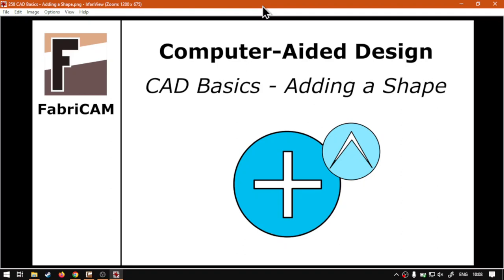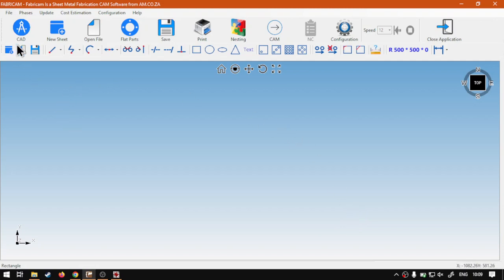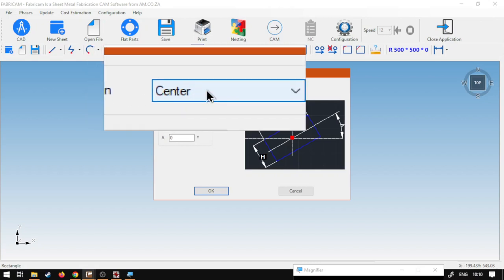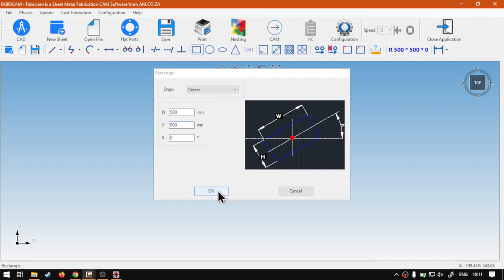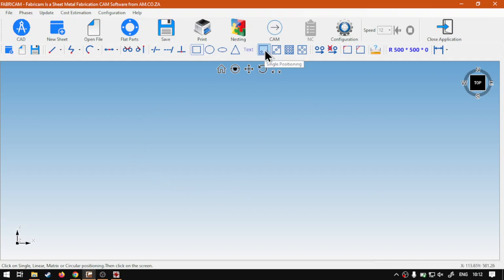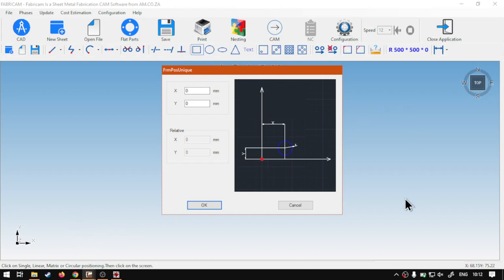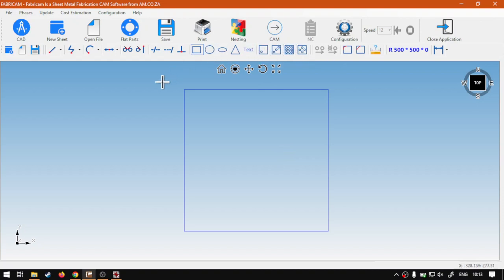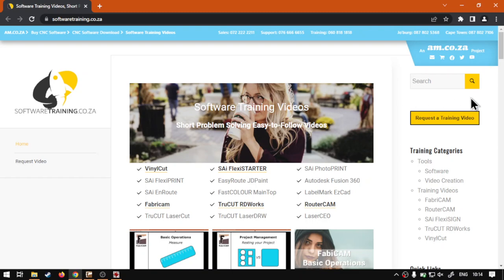FabriCAM Software CAD Basics Adding a Primitive Shape (Part 8) Step by Step Video Tutorial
Now when it comes to adding open and closed Shapes within the CAD feature, that can become rather complicated.

So before we dive into all the different building blocks that one can use, lets first look at just getting something on the “Canvas”.

This video is part of a Mini-Series. Next video covers CAD Basics – Deleting a Shape. Previous video covered CAD Basics – Undo and Redo.